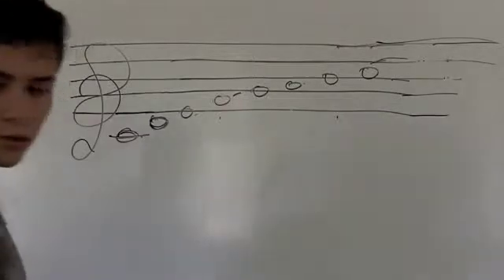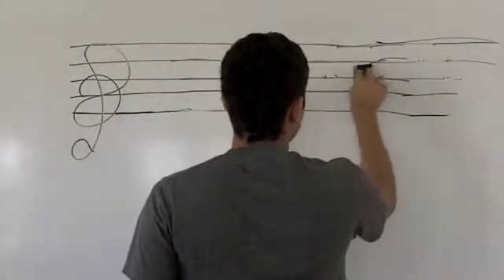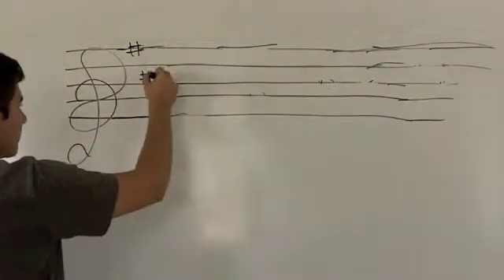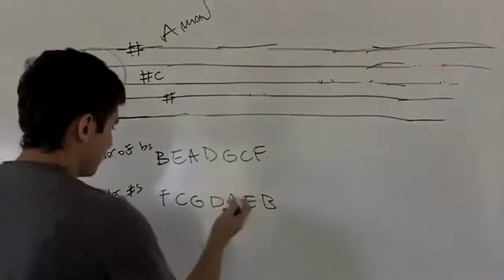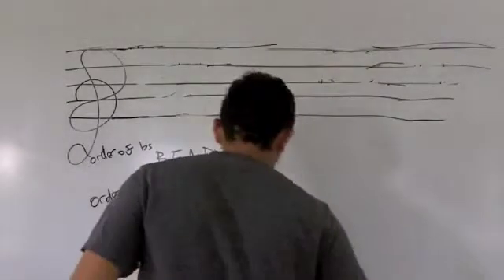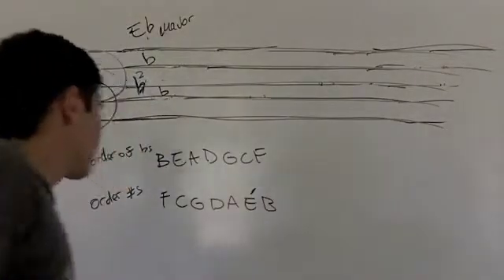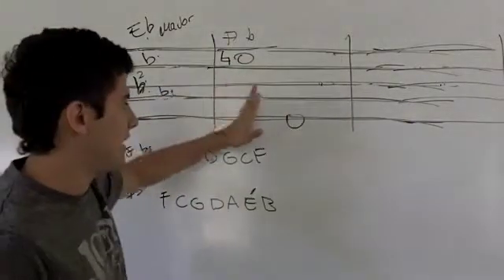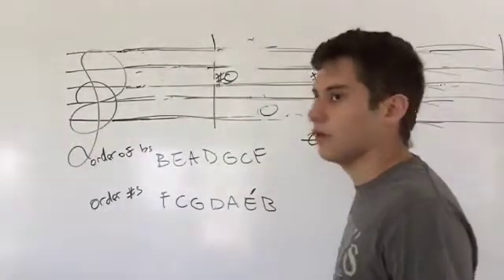How to Designate a Key